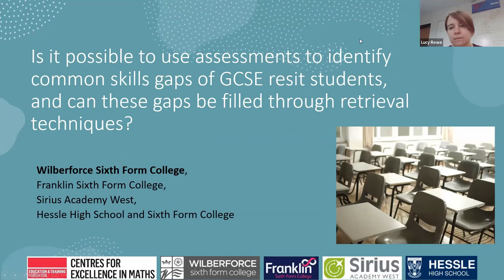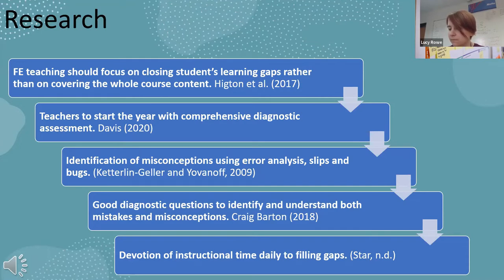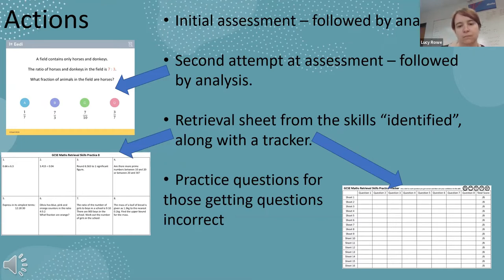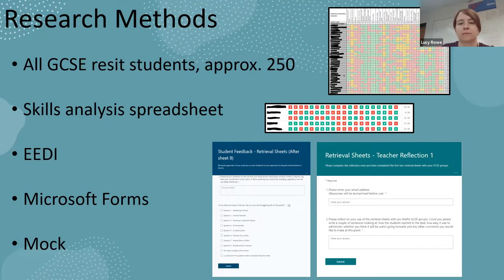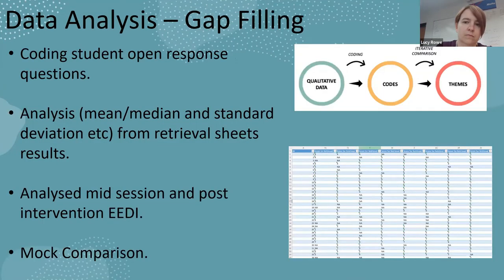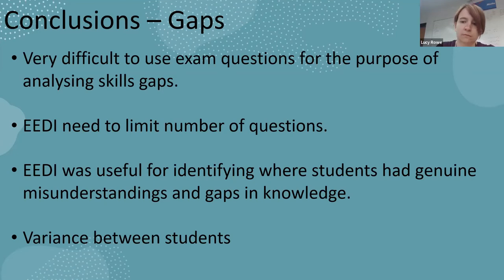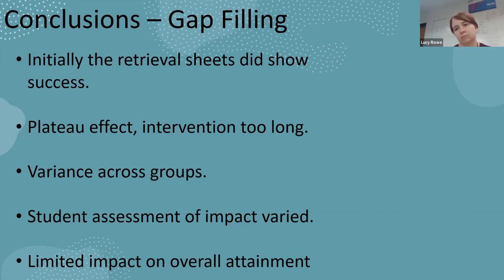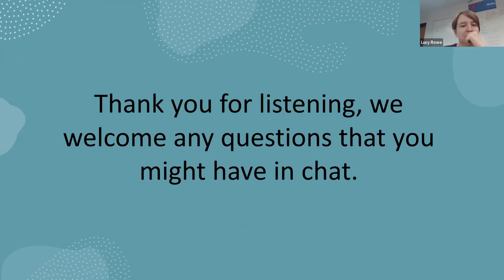CfEMlive3 2022 - Responsive Teaching (Wilberforce, Franklin Sixth, Sirius West & Hessle High School)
CfEM Live - Responsive Teaching - 1 July 2022

Wilberforce College,Franklin Sixth Form College, Sirius Academy West, Hessle High School and Sixth Form College

Intro Music Used (no copyright): Purrple Cat - Sundae Sunset

- Video Refined / Edited by @TediousVisuals